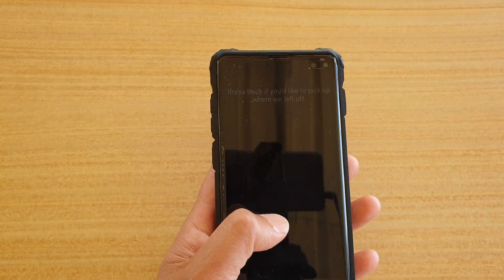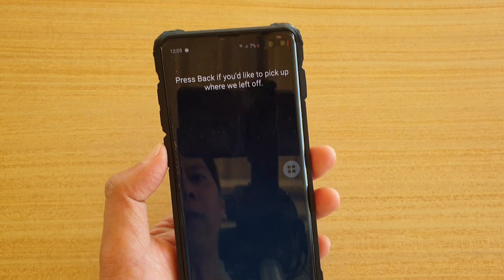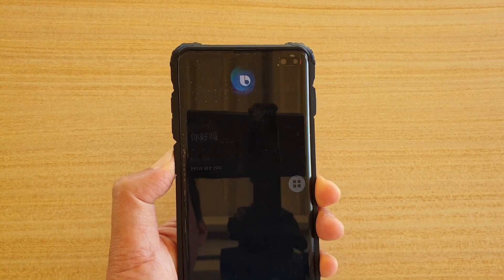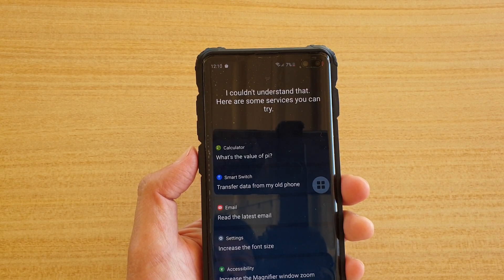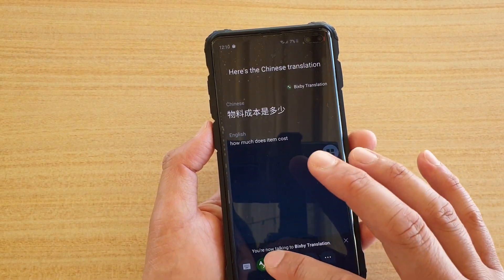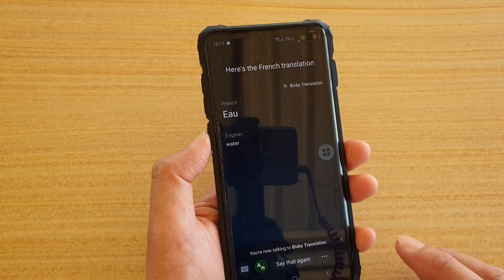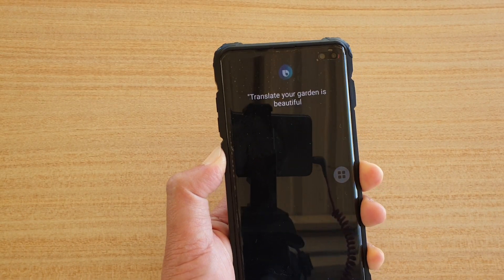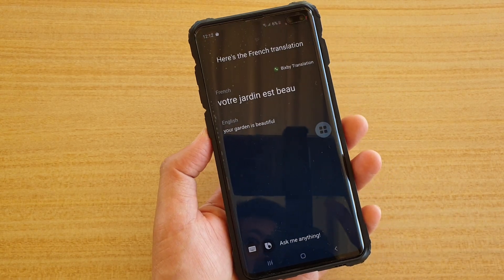Galaxy S10 / S10+: Use Bixby Translate to Talk To Foreigner in Different Language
Learn how you can use Bixby translate to talk to foreigner in different on Galaxy S10 / S10+.

iOS 13.